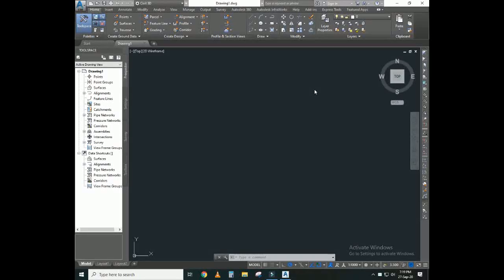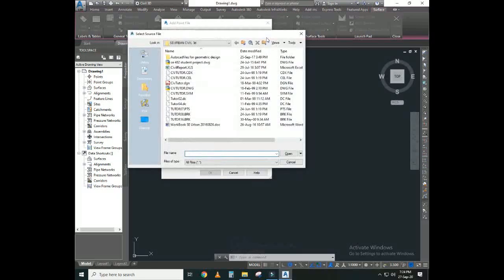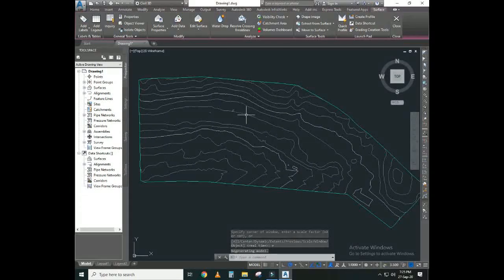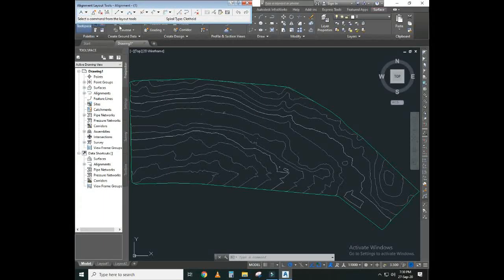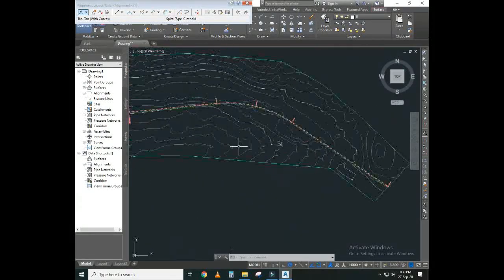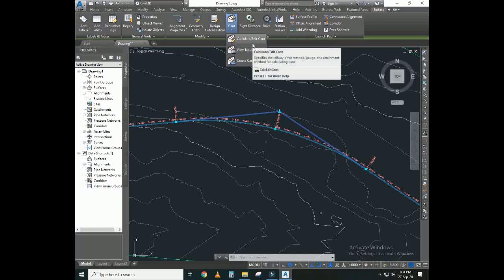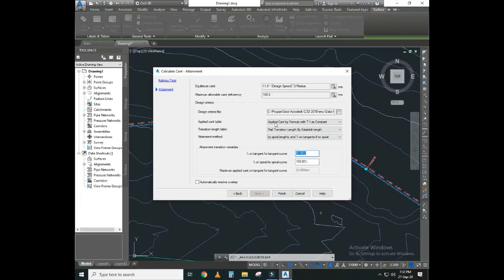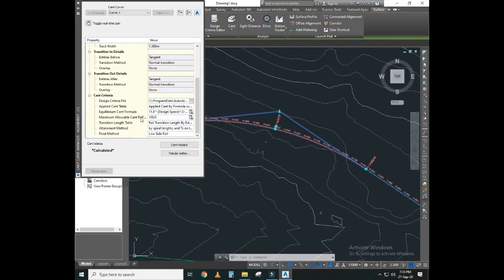Railway Design (part a)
video references to the geometric design of Railway track using Civil 3d.